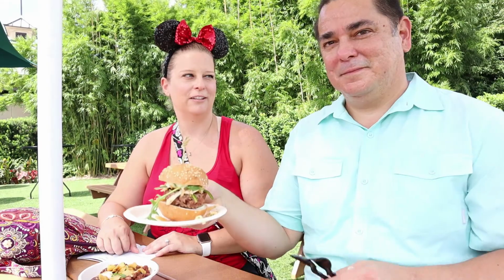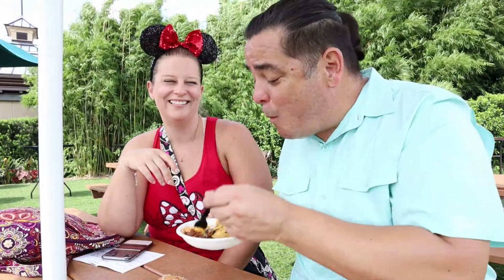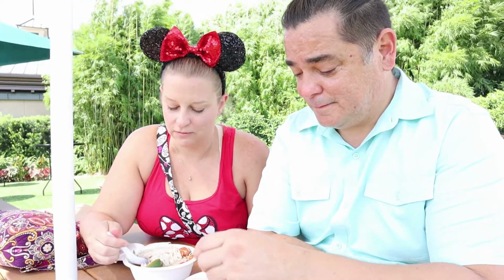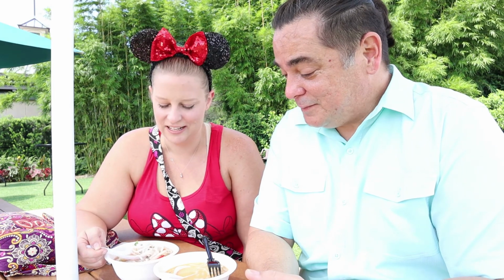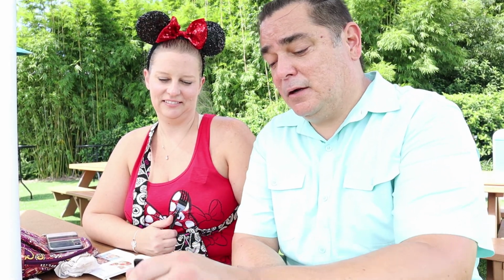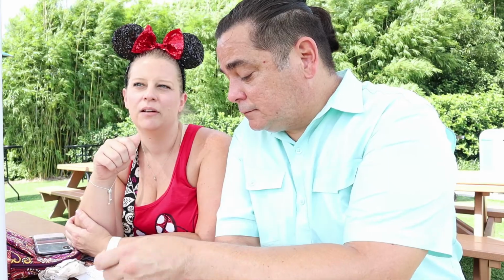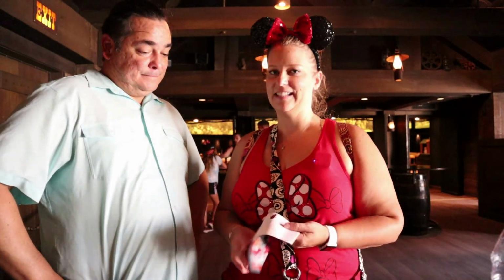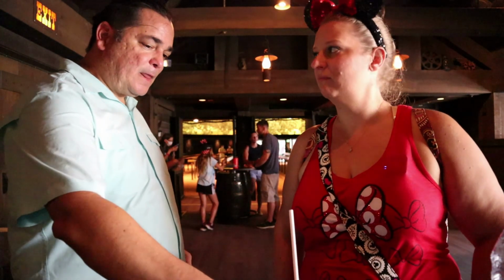Epcot Food and Wine Review 2021 Part One- Join us on our adventures around world showcase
Welcome to our Epcot Food and Wine Journey. We are going to try our best to keep our videos to 15 minutes or less and spread out our reviews for the next few weeks. In this weeks edition, we try out Appleseed Orchard, Australia, The Noodle Exchange, Earth Eats and Canada. Make sure to tune in next week for more food booth reviews!

Filmed with Canon M50
Rode Wireless Mic
Additional Lens
Camera Case
Charging station
Extra Batteries
Memory Cards
Camera Sleeve
Camera Leash
Lens Filter
HDMI Cord
Voiceover Microphone